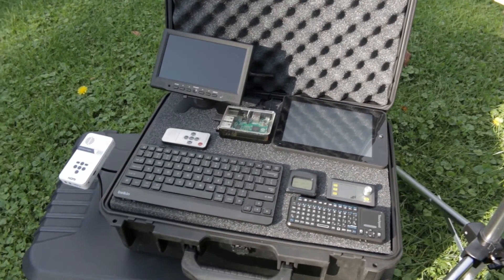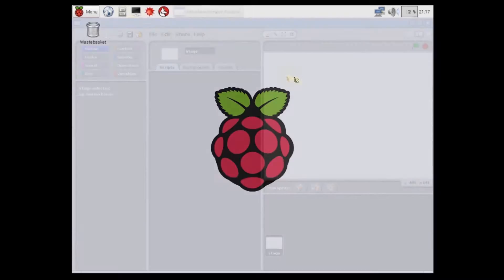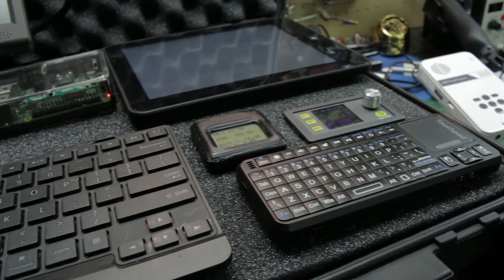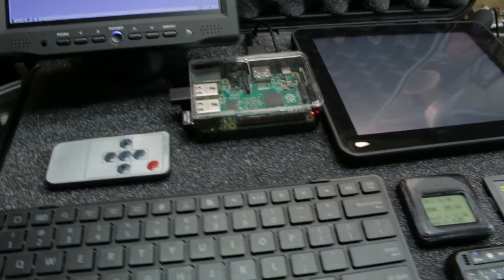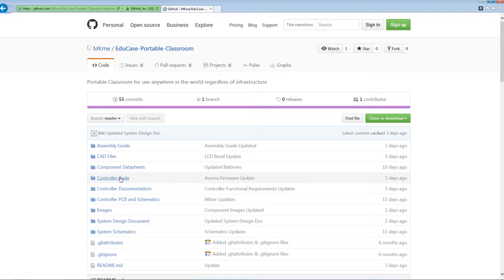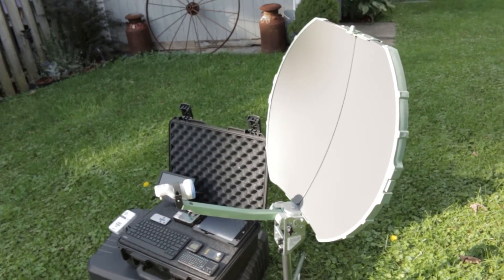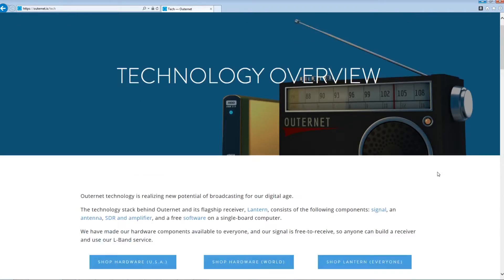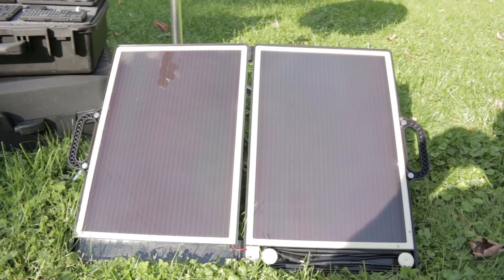EduCase- Full Classroom & Teaching Tools in a Solar Powered Portable Case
EduCase 2016 Hackaday Prize finals video overview.

The EduCase project is fully open source and provides modern learning tools to anyone, anywhere in the world regardless of infrastructure.  It is fully self contained with on-board batteries and solar charging system.

The Outernet Satellite down link is now transitioned to the L band instead of the KU band dish pictured.  This will be covered in an upcoming video.